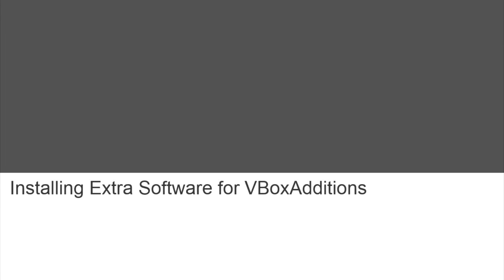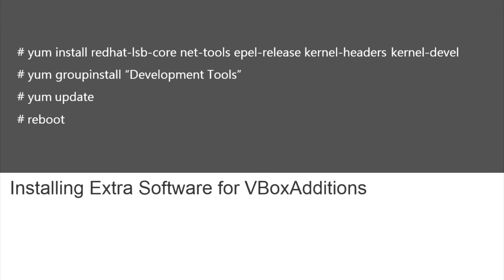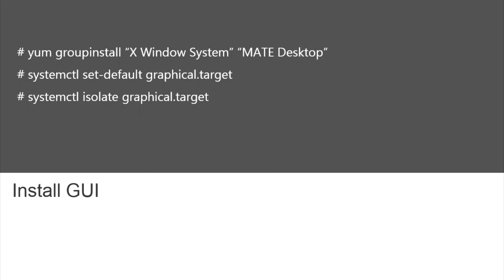11-LFCS: Linux Essentials ( Summary ) by IT Training and Tutorials